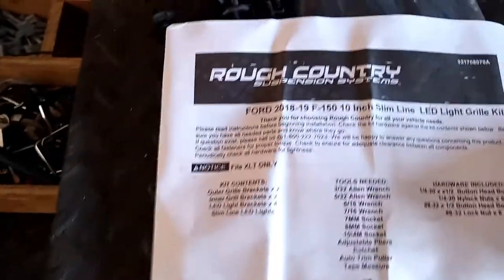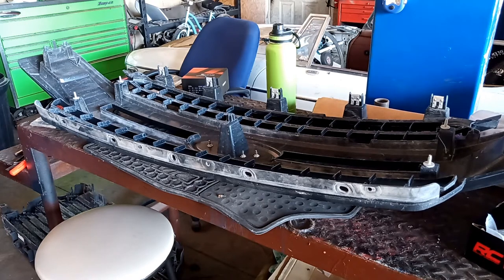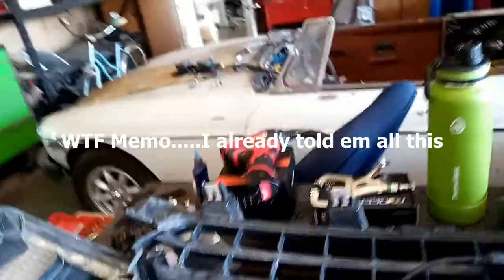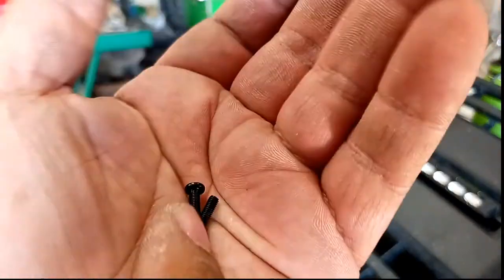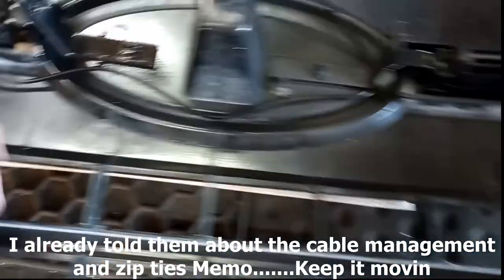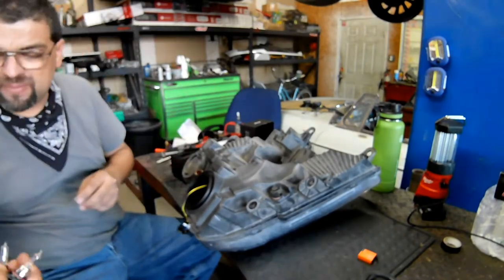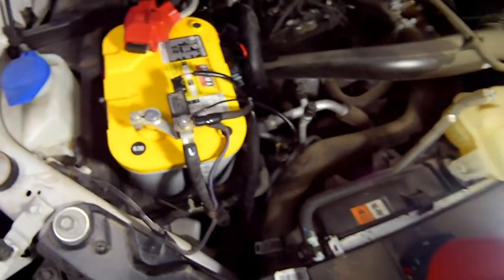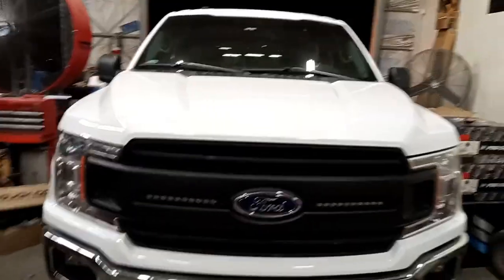2020 Ford F150 Grille LED lights and Front view camera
We have a 2020 Ford F150 getting some Rough Country grille insert lights, a front view camera, and we are replacing the headlight bulbs with LED bulbs.

This install was supposed to be a little easier. This kit from Rough Country (70808).  However, Chicarkas ordered it with out looking at one detail.  It is made for the XLT grille.  This truck did not have the XLT grille.    Memo had to custom make some brackets to mount them.   The front view camera is  generic, I will have a link for one with good reviews for you.
The headlights are H11 and 9005 for both low and hi beam.  I have a link for a good set that includes both.  Remember to check the specs and fitment your self.

Rough Country Grille light kit:

Camera kit  (custom install necessary):

Headlight Led bulb kit( High and Low beam):